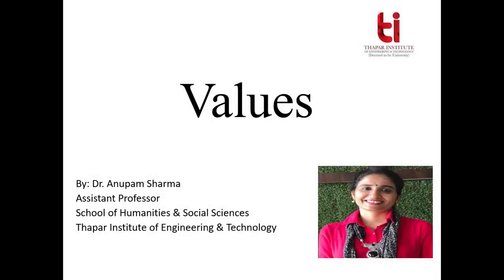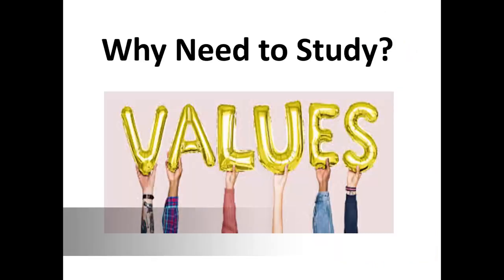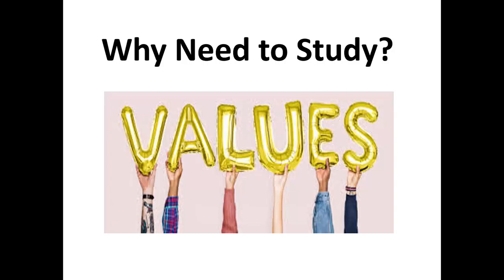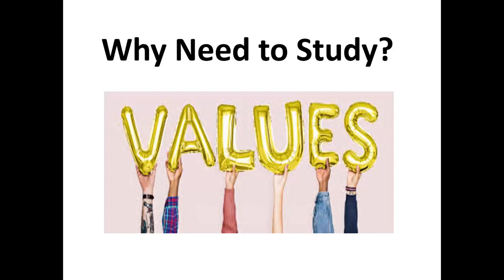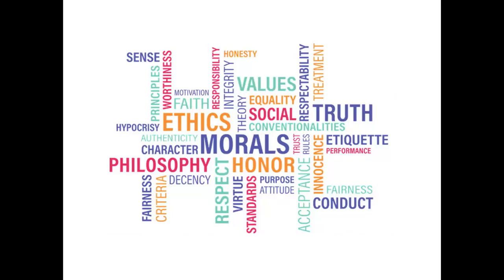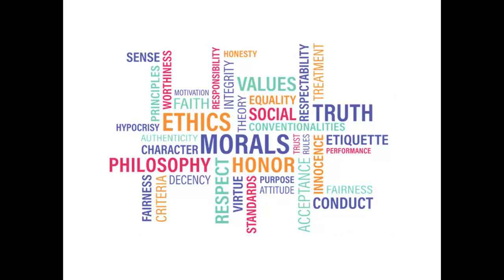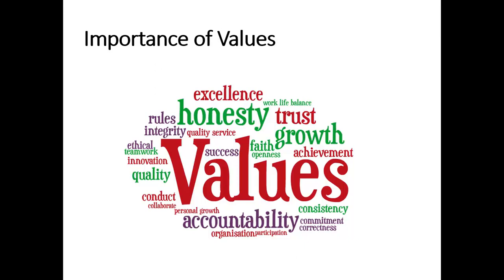Introduction to Humanities for Engineers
UHU005